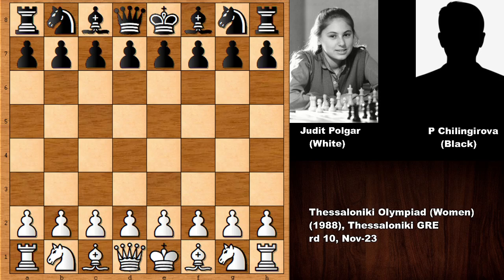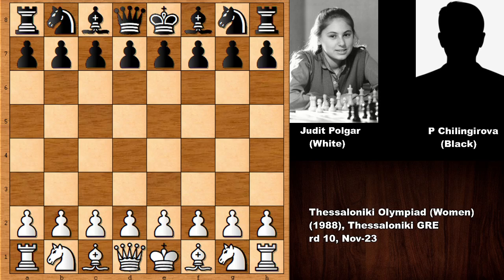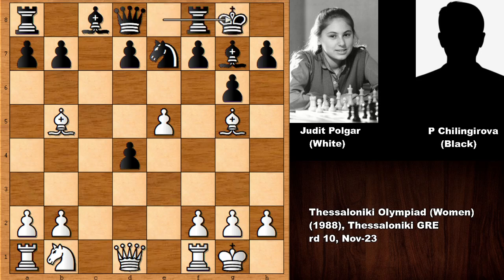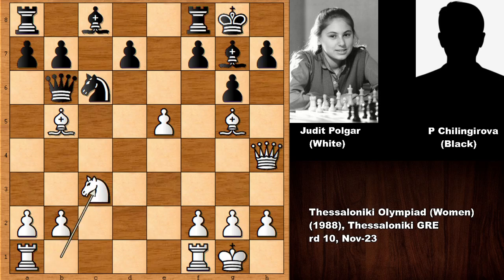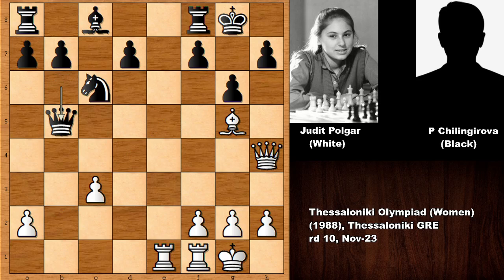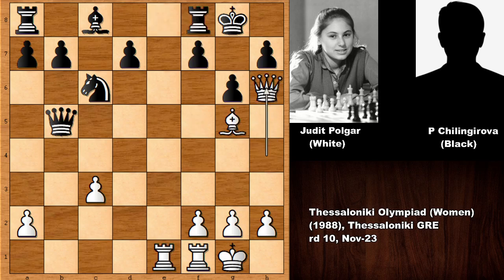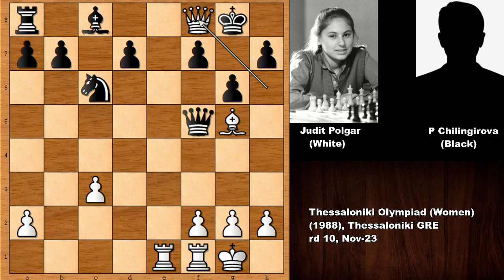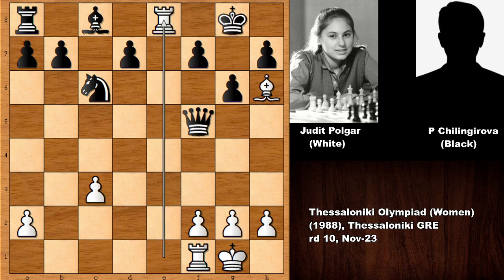Judit Polgar vs Pavlina Chilingirova - Thessaloniki Olympiad (1988)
Judit Polgar (White)

Pavlina Chilingirova (Black)

Thessaloniki Olympiad (Women) (1988), Thessaloniki GRE, rd 10, Nov-23

Sicilian Defense Nezhmetdinov-Rossolimo Attack. Fianchetto Variation Gufeld Gambit

[Event "Chess Olympiad (Women)"]
[Site "Thessaloniki GRE"]
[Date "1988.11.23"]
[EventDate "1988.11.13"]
[Round "10"]
[Result "1-0"]
[White "Judit Polgar"]
[Black "Pavlina Chilingirova"]
[ECO "B31"]
[WhiteElo "?"]
[BlackElo "?"]
[PlyCount "33"]

1.e4 c5 2.Nf3 Nc6 3.Bb5 g6 4.O-O Bg7 5.c3 e5 6.d4 exd4 7.cxd4
Nxd4 8.Nxd4 cxd4 9.e5 Ne7 10.Bg5 O-O 11.Qxd4 Nc6 12.Qh4 Qb6
13.Nc3 Bxe5 14.Rae1 Bxc3 15.bxc3 Qxb5 16.Qh6 Qf5 17.Qxf8+ 1-0